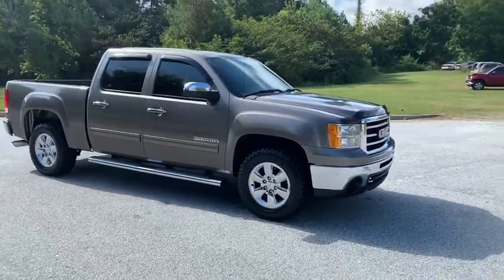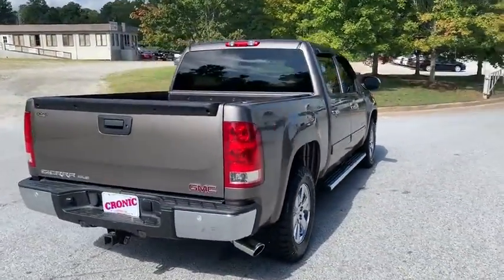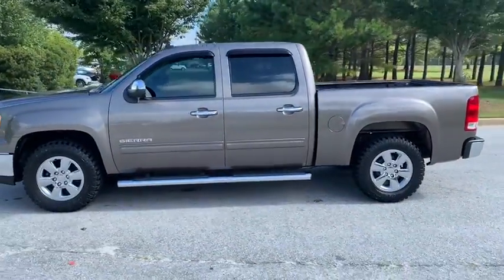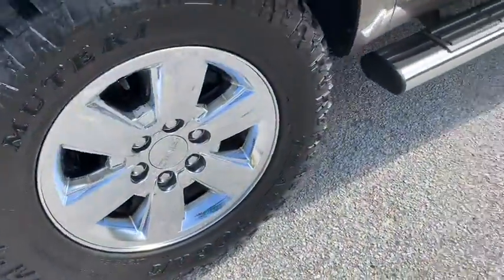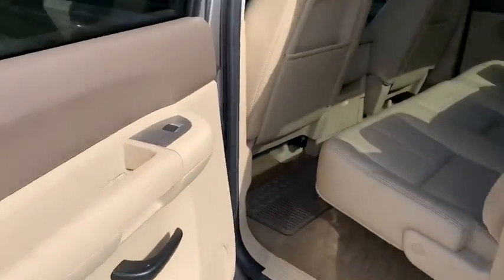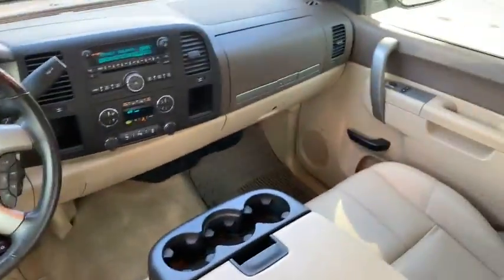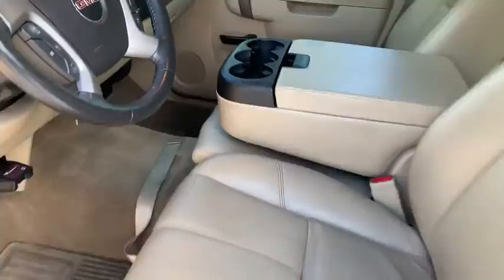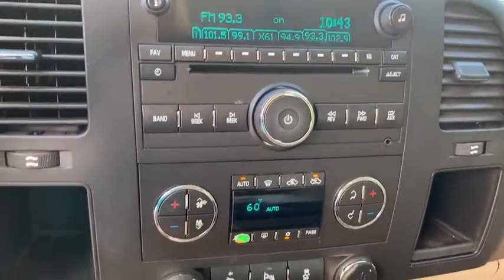2013 GMC Sierra 1500 Atlanta, Griffin, McDonough, Fayetteville, Thomaston, GA G21077A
Mocha Steel Metallic Used 2013 GMC Sierra 1500 available in Griffin Georgia at Cronic Chevrolet Buick GMC. Servicing the Atlanta, McDonough, Fayetteville, Thomaston, GA area.
2013 GMC Sierra 1500 SLE - Stock#: G21077A - VIN#: 3GTP1VE08DG196224

Recent Arrival! 6-Speed Automatic, dark cashmere light cashmere Leather.Please call before coming down to look at a vehicle, due to our AMAZING PRICING they go quickly.Awards:* JD Power Initial Quality Study
TRAILERING PACKAGE  HEAVY-DUTY  includes trailering hitch platform and 2-inch receiver  7-wire harness (harness includes wires for: park lamps  backup lamps  right turn  left turn  electric brake lead  battery and ground) with independent fused trailering circuits mated to a 7-way sealed connector  wiring harness for after-market trailer brake controller (located in the instrument panel harness)  and (KNP) external transmission oil cooler,DOOR HANDLES AND MIRROR CAPS  CHROME.,AUDIO SYSTEM  AM/FM STEREO WITH CD PLAYER AND MP3 PLAYBACK  USB port  auxiliary input jack  seek-and-scan  digital clock  auto-tone control  Radio Data System (RDS)  automatic volume  TheftLock and 36 cross-band presets,REAR AXLE  3.42 RATIO,MOCHA STEEL METALLIC,UNIVERSAL HOME REMOTE,DEFOGGER  REAR-WINDOW ELECTRIC,WHEELS  4 - 18 X 8 (45.7 CM X 20.3 CM) CHROME-CLAD ALUMINUM (6-SPOKE),STEERING WHEEL CONTROLS  MOUNTED AUDIO CONTROLS,SEAT ADJUSTER  DRIVER 6-WAY POWER,GVWR  6800 LBS. (3084 KG),SLE PREFERRED EQUIPMENT GROUP  Includes Standard Equipment,CHROME ESSENTIALS PACKAGE  includes (VQZ) Polished exhaust tip  LPO  (VLQ) chrome recovery hooks  (YW3) chrome door handles and mirror caps and (R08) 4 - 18 x 8 (45.7 cm x 20.3 cm) chrome-clad aluminum wheels. Includes (VXH) chromed tubular  6 oval assist steps  LPO on Regular and Extended Cab models and (BVQ) chromed tubular  6 oval assist steps on Crew Cab models.,REAR PARKING ASSIST  ULTRASONIC  with audible warning,CUSTOMER DIALOGUE NETWORK,TAILGATE  EZ-LIFT,HEAVY DUTY COOLING PACKAGE  HEAVY-DUTY  includes (KC4) external engine oil cooler  (KNP) auxiliary external transmission oil cooler  electric fan and heavy-duty radiator,SUSPENSION PACKAGE  HANDLING/TRAILERING  HEAVY-DUTY  includes 46 mm piston monotube shocks and 36mm front stabilizer bar (STD) (Includes 36mm front stabilizer bar when (NHT) Max Trailering Pack is ordered.),AIR CONDITIONING  DUAL-ZONE AUTOMATIC CLIMATE CONTROL  with individual climate settings for driver and right-front passenger,PEDALS  POWER-ADJUSTABLE FOR ACCELERATOR AND BRAKE,LPO  POLISHED EXHAUST TIP.,TIRES  P265/65R18 ALL-SEASON  BLACKWALL  includes all-season 17 spare,TRANSMISSION  6-SPEED AUTOMATIC,REMOTE VEHICLE STARTER SYSTEM  includes Remote Keyless Entry with 2 transmitters  panic button and content theft alarm,SEATS  FRONT 40/20/40 SPLIT-BENCH  3-passenger  driver and front passenger manual reclining  center fold-down armrest with storage  lockable storage compartment in seat cushion (includes auxiliary power outlet)  adjustable outboard head restraints and storage pockets on Extended and Crew Cab models (STD),POWER TECH PACKAGE  includes Vortec 5.3L V8 SFI FlexFuel engine  (G80) heavy-duty automatic locking rear differential  (Z82) Trailering Package  (CJ2) dual-zone automatic air conditioning  (UPF) Bluetooth for phone  (UK3) steering wheel-mounted audio controls  (UUI) AM/FM stereo with CD player and MP3 playback  (AG1) driver 6-way power seat adjuster  (T96) front fog lamps  (A60) locking tailgate  (PPA) EZ-lift tailgate and (N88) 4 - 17 x 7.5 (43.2 cm x 19.1 cm) 6-lug aluminum wheels,FOG LAMPS  FRONT  HALOGEN,TAILGATE  LOCKING,COOLING  AUXILIARY EXTERNAL TRANSMISSION OIL COOLER  heavy-duty air-to-oil,ASSIST STEPS  CHROMED TUBULAR  6 OVAL.,RECOVERY HOOKS  FRONT  CHROME,BLUETOOTH FOR PHONE  personal cell phone connectivity to vehicle audio system,VERY DARK CASHMERE/LIGHT CASHMERE  LEATHER-APPOINTED FRONT SEATS  (Interior includes Light Cashmere seating surfaces and Very Dark Cashmere accents.),ENGINE  VORTEC 5.3L VARIABLE VALVE TIMING V8 SFI FLEXFUEL WITH ACTIVE FUEL MANAGEMENT,DIFFERENTIAL  HEAVY-DUTY AUTOMATIC LOCKING REAR,COOLING  EXTERNAL ENGINE OIL COOLER  heavy-duty air-to-oil  integral to driver side of radiator tank,CONVENIENCE PACKAGE  includes (JF4) adjustable power pedals  (UG1) Universal Home Remote  (AP3) remote vehicle starter system  (UD7) Rear Parking Assist and (C49) rear-window defogger,Rear Wheel Drive,Power Steering,ABS,Front Disc/Rear Drum Brakes,Tires - Front All-Season,Tires - Rear All-Season,Automatic Headlights,Heated Mirrors,Power Mirror(s),Privacy Glass,Intermittent Wipers,AM/FM Stereo,CD Player,MP3 Player,Satellite Radio,Requires Subscr